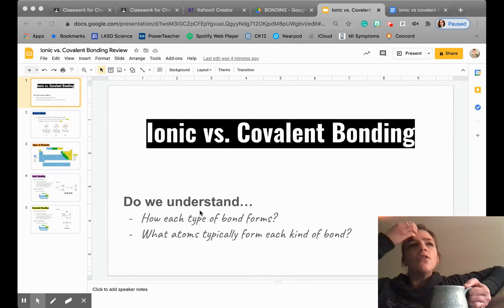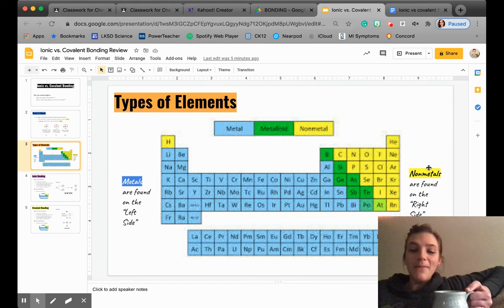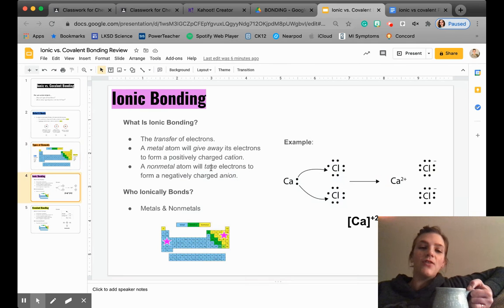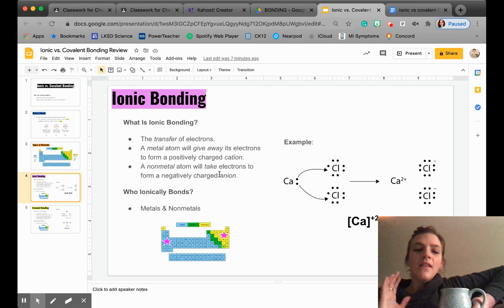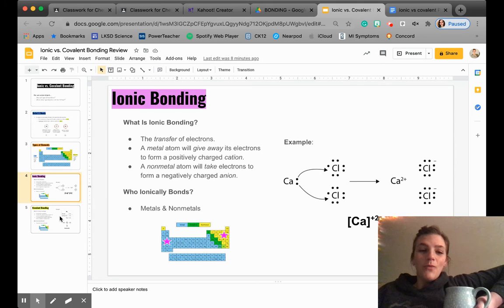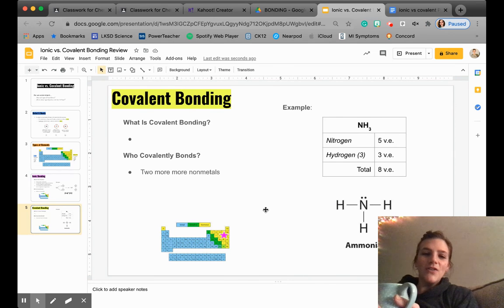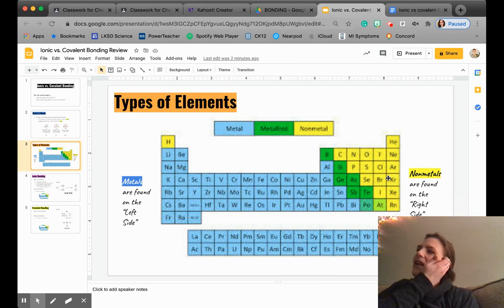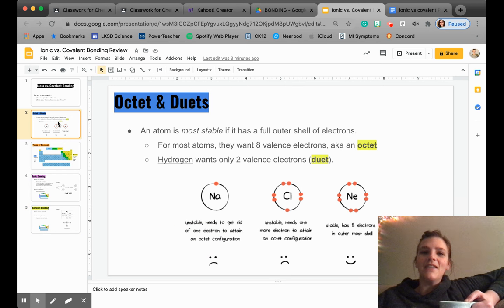Review of Ionic And Covalent Bonds